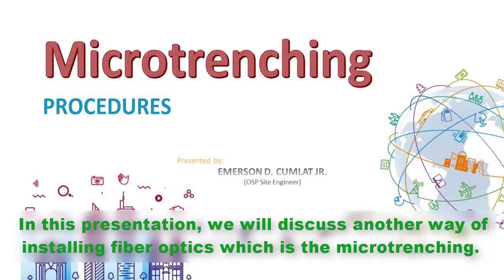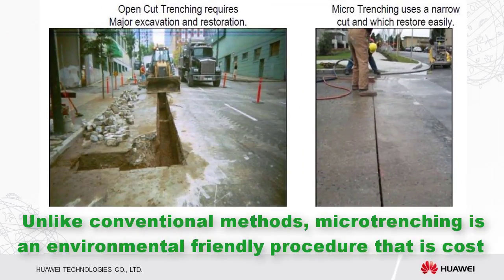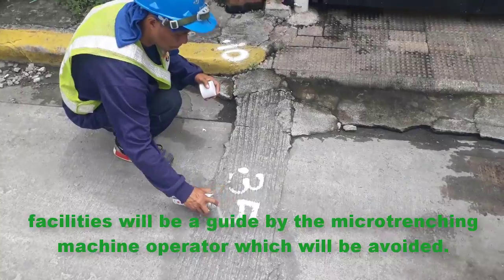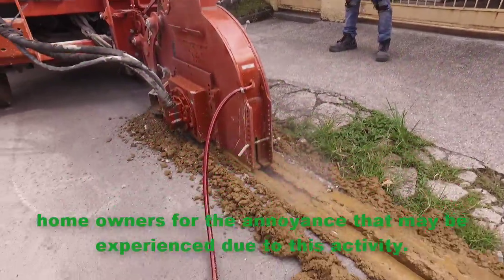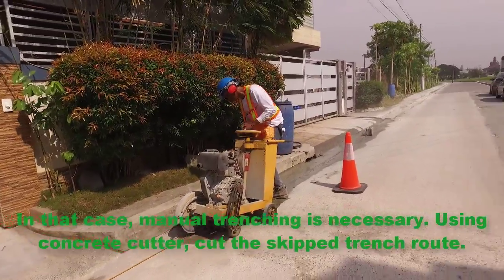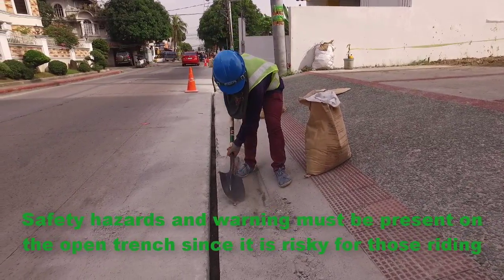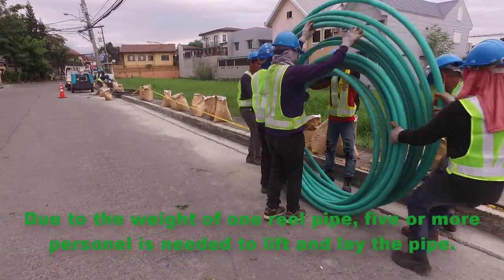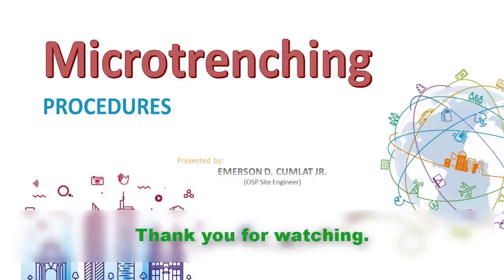Micro Trenching Methodology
This video presents the Micro trenching methodology. The Philippines' way ; Globe Telecom FTTH project.

Hands On Video training presentation for OSP / FTTX Project deployment and activities. Philippines Standards.

Contractor: HUAWEI TECHNOLOGIES PHILS. INC.
Client: GLOBE TELECOM
Subcon: LIVAN TRADE CORP.

Presented by: Emerson Cumlat Jr.
OSP Site Engineer of Huawei Tech. Phils. Inc.